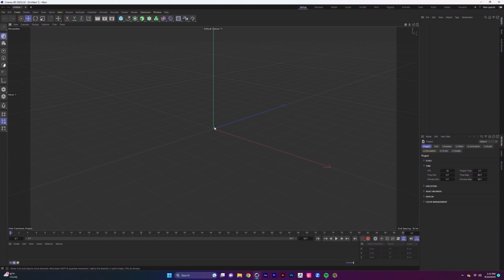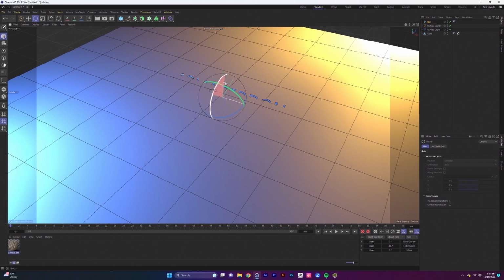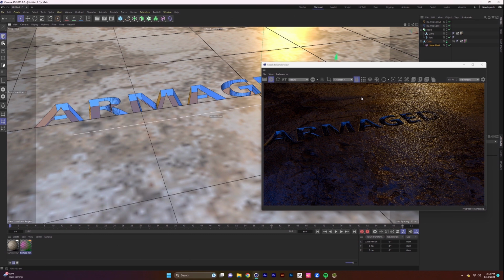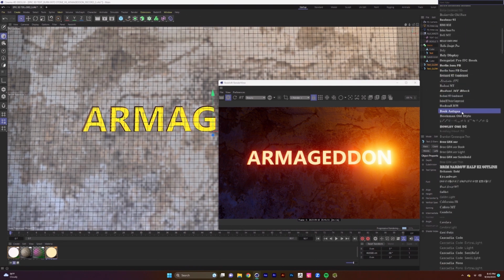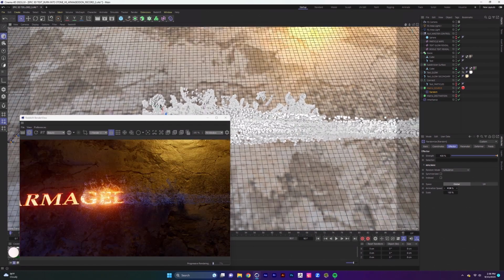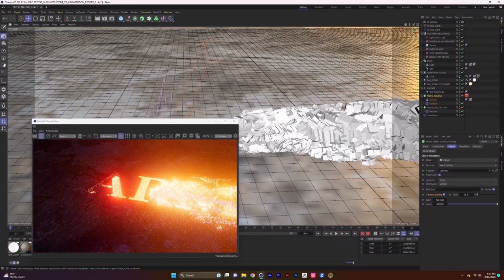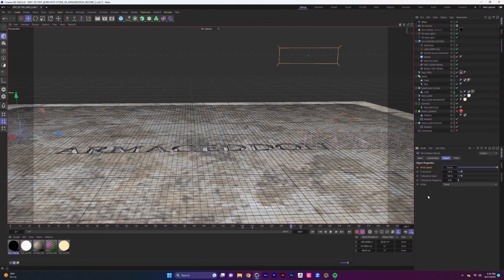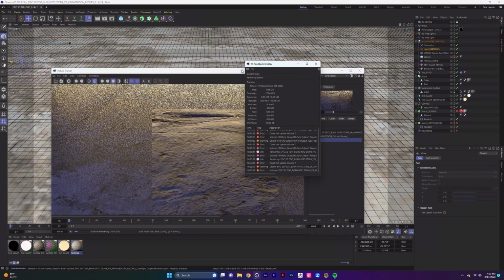[Cinema 4D + Redshift TUTORIAL] 3D Burning Text Animation - Pyro Fire + Smoke, Matrix Particles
This is a MASSIVE tutorial on how to create EPIC cinematic, fiery 3D text that burns into stone, revealing a glowing hot, smoldering message.  It's perfect for Title Sequences, Type Cards, End Pages, and Logo Reveals.  NO third-party plugins required - This setup uses Pyro for the fire simulation and matrix objects to generate the particles (all included and built into C4D.)

You'll learn how to Boole 3d text out of a surface and reveal the text with vertex map tags, vertex attribute nodes, and fields.  We'll dive deep into the Pyro fire simulation settings and learn how to reveal/wipe on the fire with a destructor object.  And we'll use matrix objects to instance hundreds of thousands of particles without burning up your GPU.  Once everything is built, I'll walk you through the render setup as well for a fast, high-quality Redshift render.

*Heat waves and subtle color correction were added in After Effects, and are not in this tutorial.

CHAPTERS:
00:00 Intro
00:46 Scene Set Up
01:05 Creating The Stone Base
03:31 Adding Lights
06:20 Creating Text and Booling
12:05 Creating Vertex Map Tag and Attribute Node To Reveal Wipe On Text Using Fields
14:15 Creating Glowing Text
20:15 Creating Particles Using Matrix Objects
33:10 Creating Burning Text With Pyro Simulation
42:10 Caching The Pyro Simulation
44:47 Render Setup